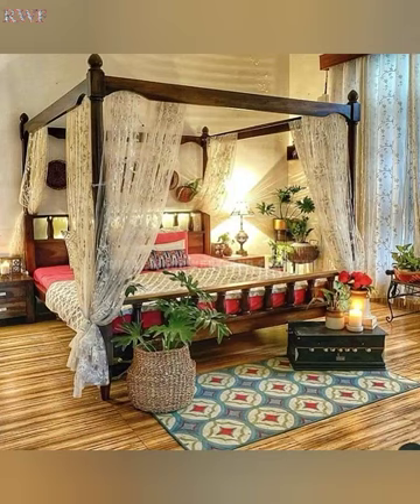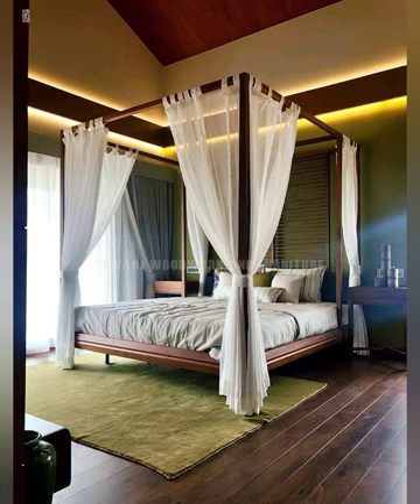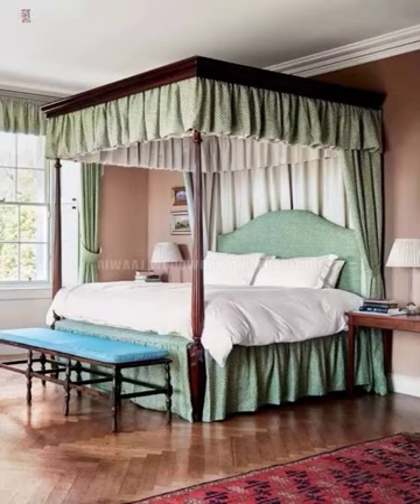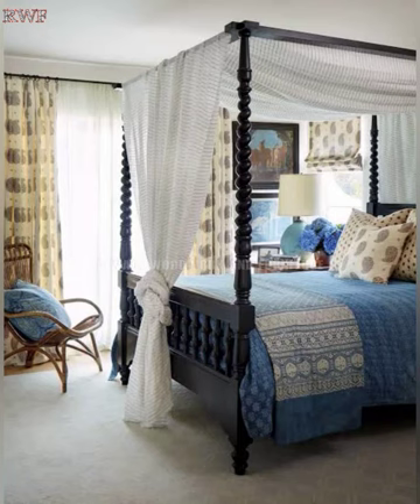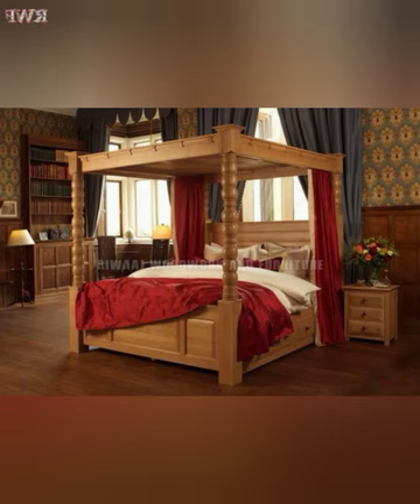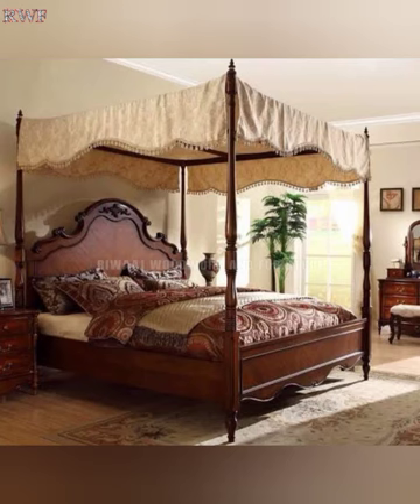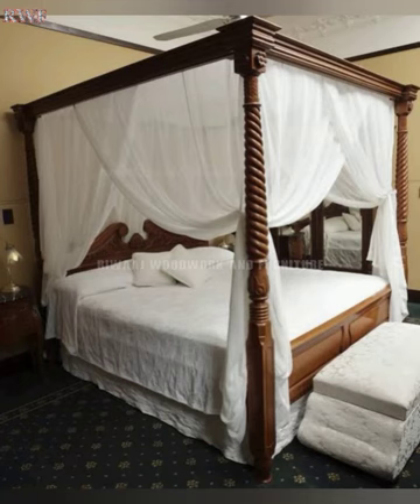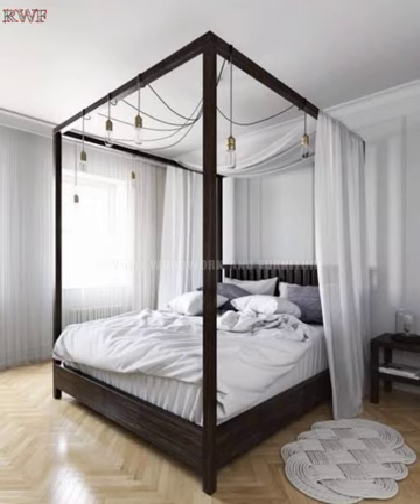Modern Four Poster Bed Designs Ideas 2023 | Wooden Cots Design Ideas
Es video me ham aap ko Four Poster Bed Designs dikhaingy